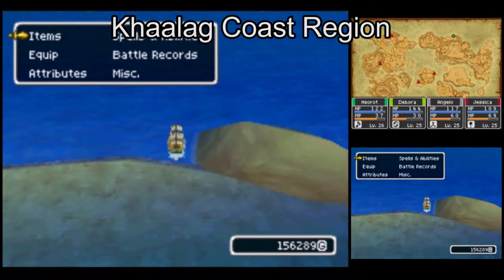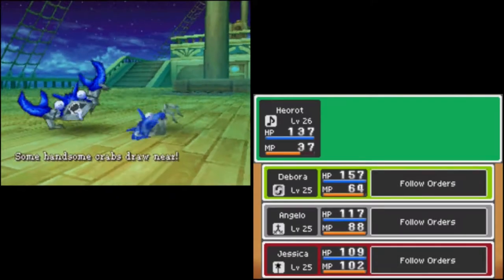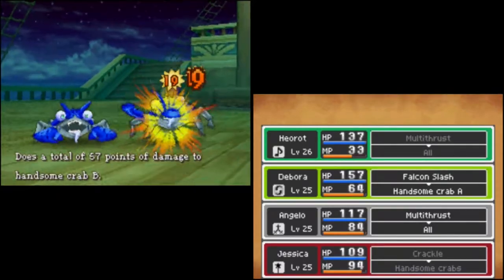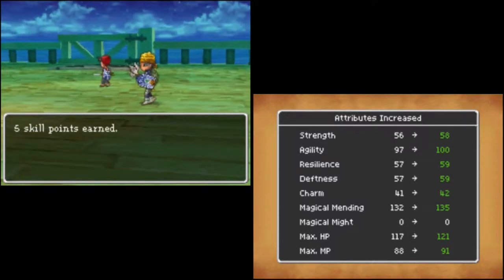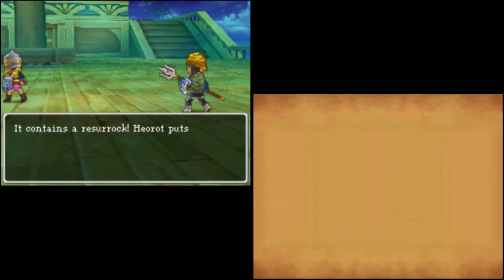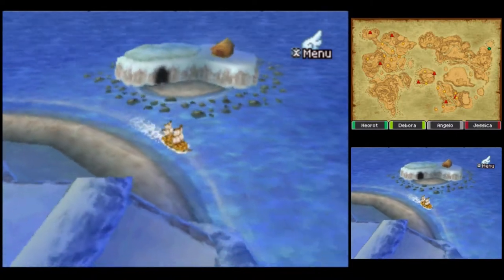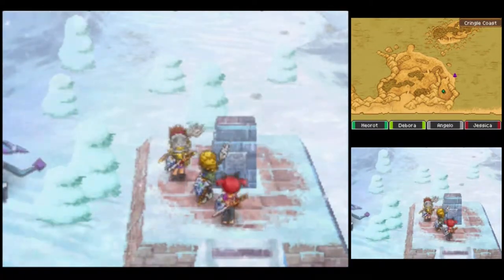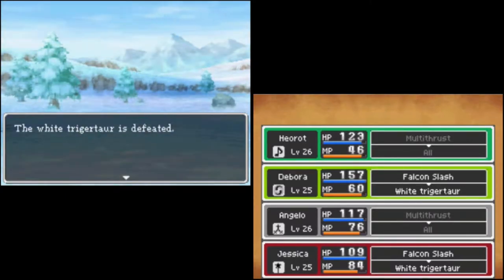Dragon Quest IX Commentary #061, Ship Exploration (3/3): Cringle Coast and Wyrmneck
This is video #061 in my playthrough of Dragon Quest IX: Sentinels of the Starry Skies. This video contains commentary.

The party continues exploring the world on the *Pride of Bloomingdale*. After visiting the Khaalag Coast, they sail to the northeast of the northeastern continent. Along the way, Angelo reaches Priest Level 26 and earns 5 skill points (time index 1:04).

The northeastern corner of the northeast continent is the snowy Cringle Coast region (time index 1:45). On the little peninsula to the north, the party can farm for Thinkincense. By a monument in the southeast of this region, they can farm for Magic Waters (time index 3:44).

While in this chilling area, Jessica reaches Mage Level 26 and earns 5 skill points (time index 5:32).

Back on their boat, the party sails southeast. Wrapping around to the western side of the world map, they soon arrive at the northwestern coast of the southwest continent (time index 11:37). This is the Wyrmneck region. The reason for the region's name will become clear later on. By the seaweed on the beach, the party can find Mirrorstone for their alchemy.

On the ridges to the south, look out for dangerous foes such as Trolls, Cyclops, and Green Dragons. While in these dangerous hills, Heorot reaches Minstrel Level 27 and earns 5 skill points (time index 15:57).

In the southeast, there is a nice hot spring where the party can farm for Thinkincense (time index 16:26).

Also while here, Debora reaches Armamentalist Level 26 and earns 5 skill points (time index 18:19).

Back on their ship, the party sails around to the eastern side of the southwest continent. Here, they land on the southern coast of Eastern Wormwood (time index 23:54). They can farm for Crimson Coral on the beach here.

Returning to the coast of Eastern Stornway, they find several Seashells by the seashore (time index 25:10).

Zooming to Stornway puts the ship in the channel north of Stornway (time index 26:26). This allows the party to sail to the island in Loch Storn (time index 26:33). At the moment, though, there is nothing special here.

Afterwards, they land at Doomingale Forest and find Mini Medal #017 in the northwest (time index 30:21).

They then go to Dourbridge to drop off their Mini Medals with Max Meddlin (time index 31:16). Finally, they rest up at Porth Llaffan in preparation for heading off to the Djust Desert.

This video is part of my Dragon Quest IX Playthrough playlist. I am playing the DS version of the game released in 2010. I am playing on the DeSmuME emulator.

Played and recorded in DeSmuME version 0.9.9. Produced with Adobe Premiere Pro CS6.